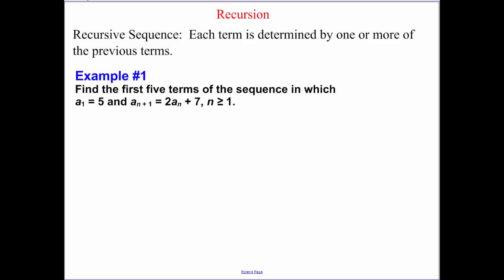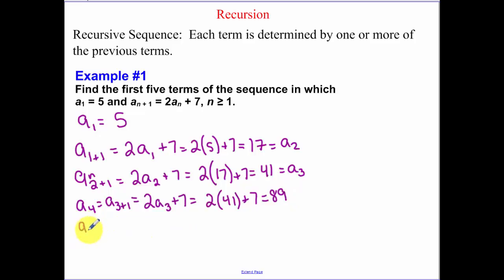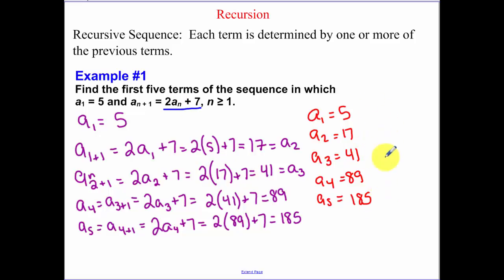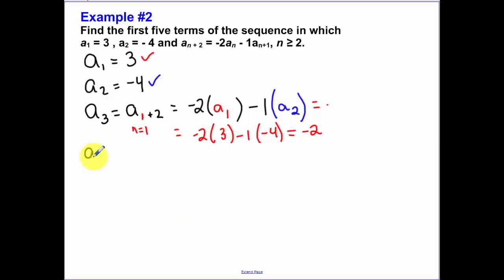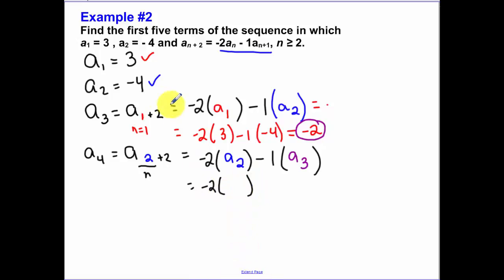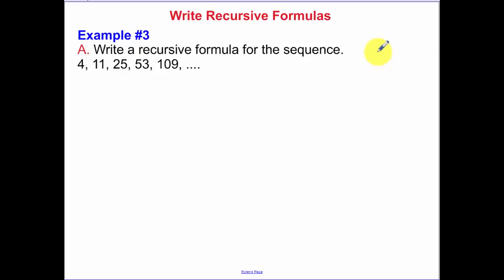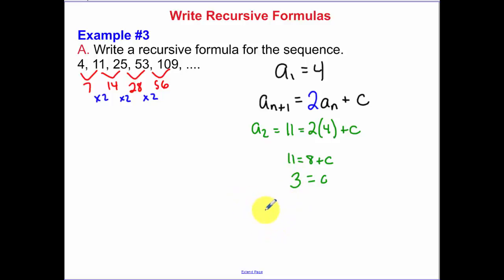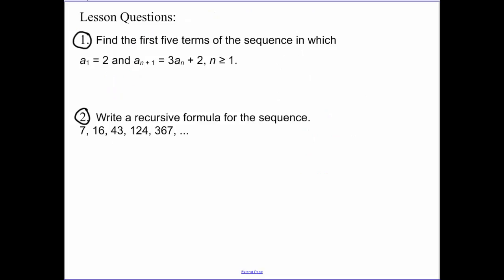10.5 - Recursive Sequences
10.5 - Recursive Sequences